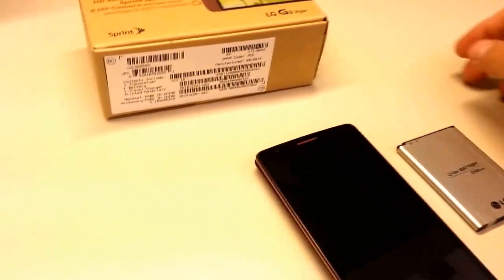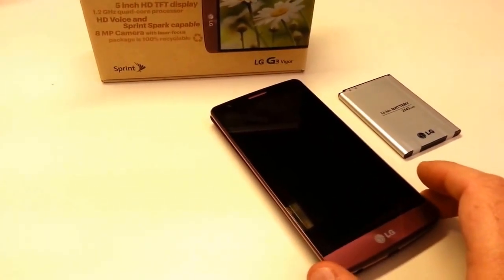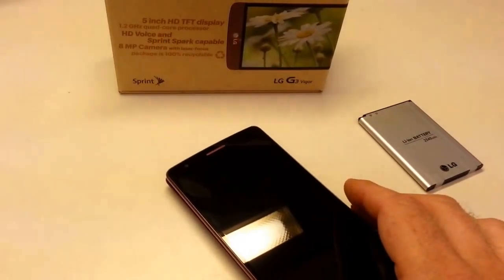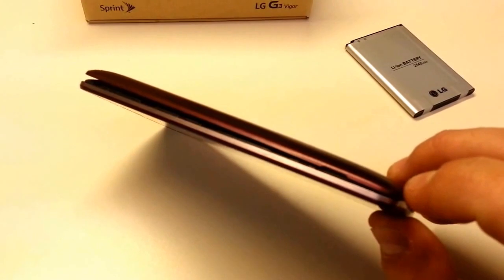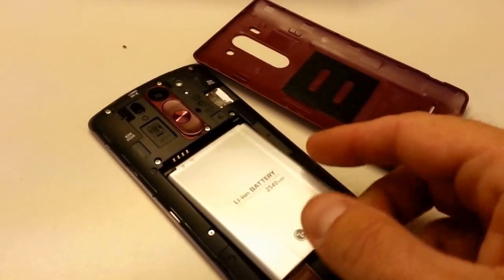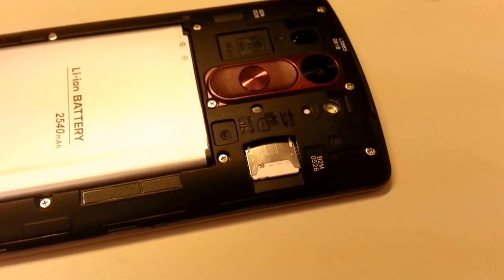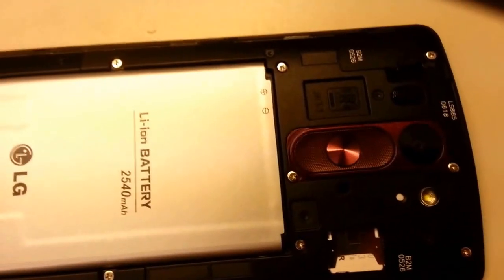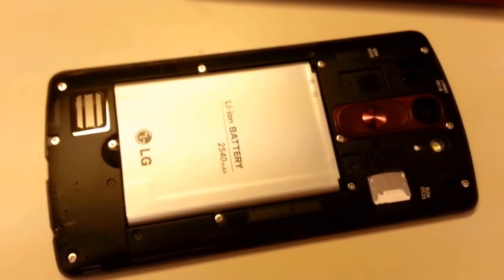LG G3 Vigor insides